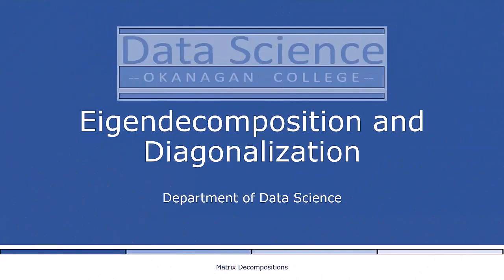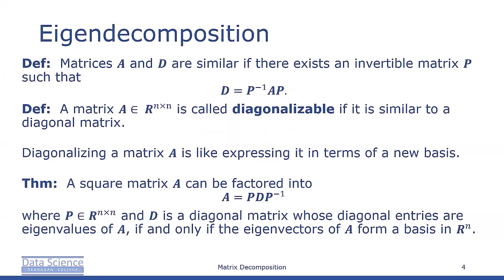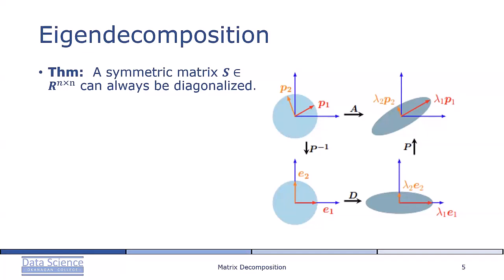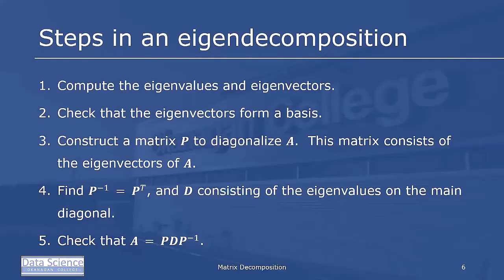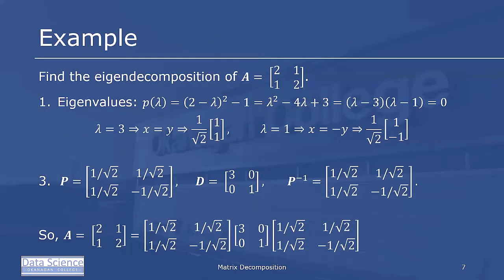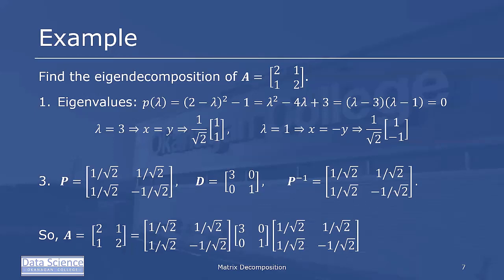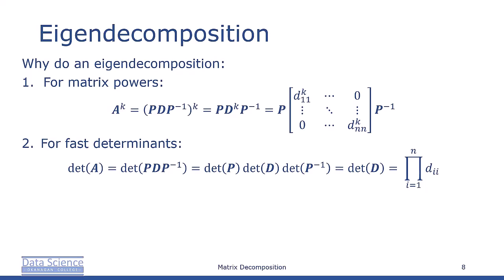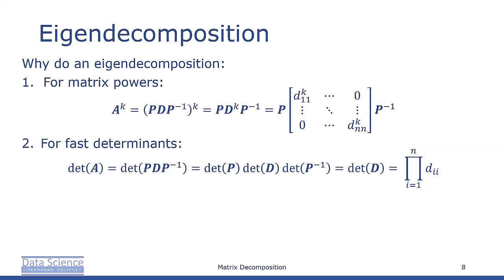Eigendecomposition & Diagonalization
In this video we will discuss eigendecomposition and diagonalization for square matrices.